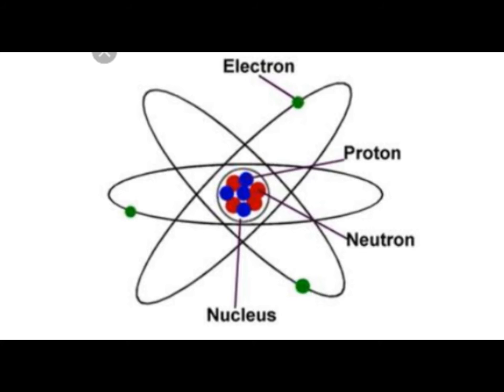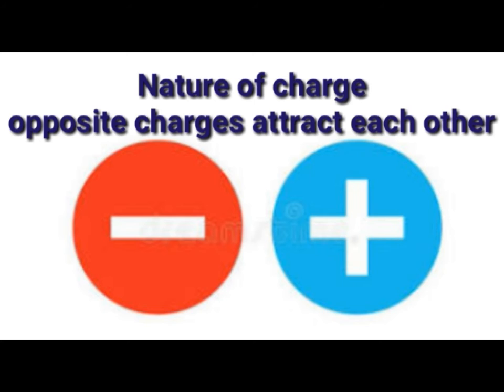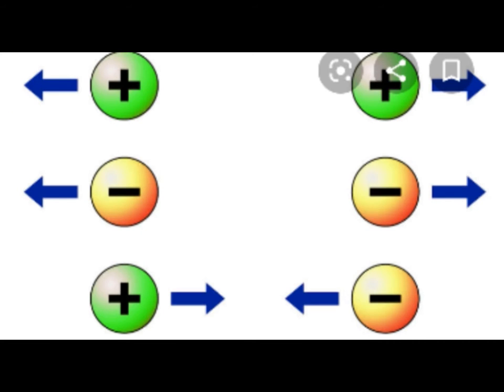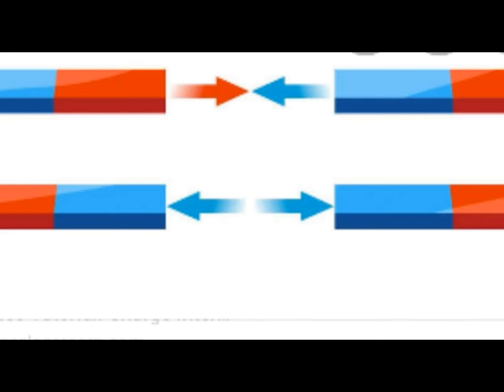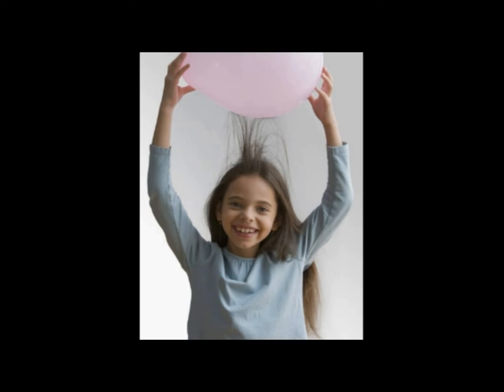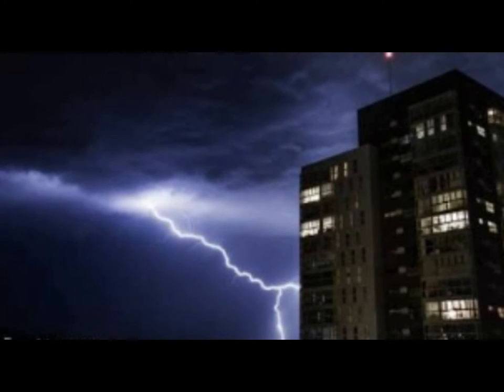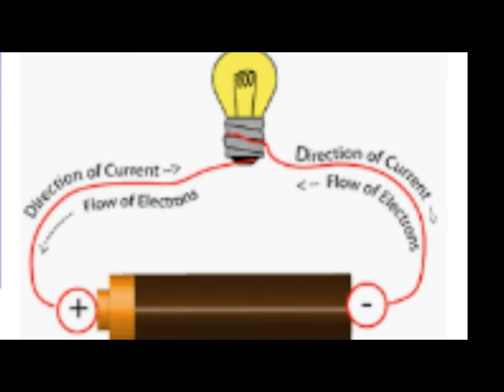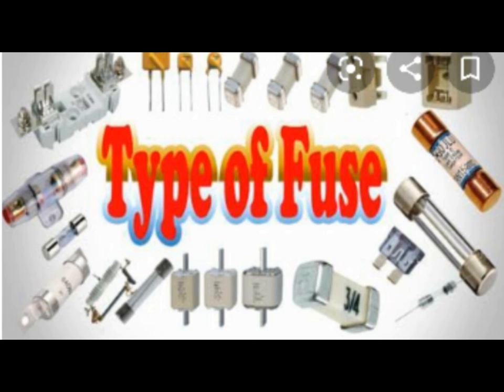Science V Review | DSSNK